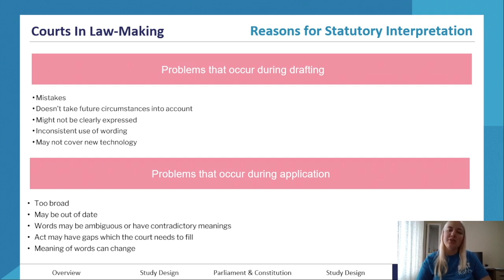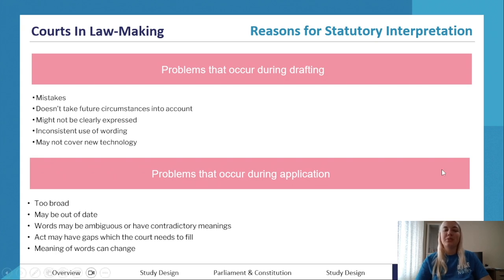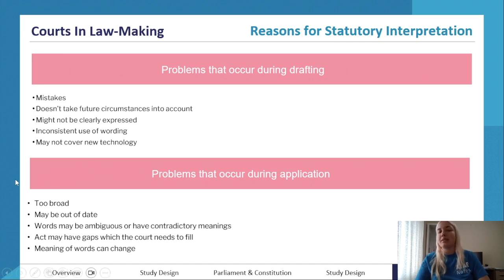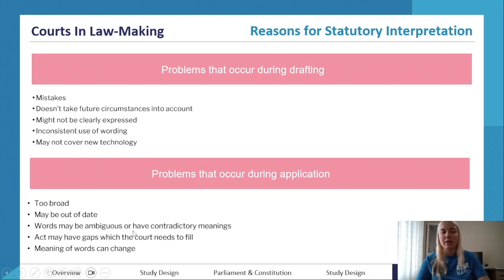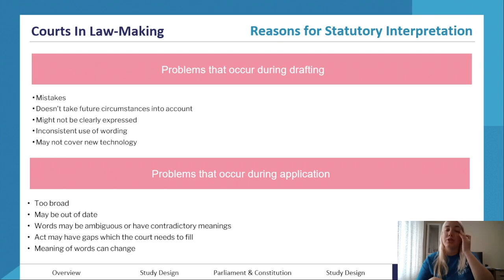VCE 3&4 Legal Studies - Reasons for Statutory Interpretation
An expert summary on the Reasons for Statutory Interpretation. Covers everything you need to know to answer simple and complex questions on the topic!